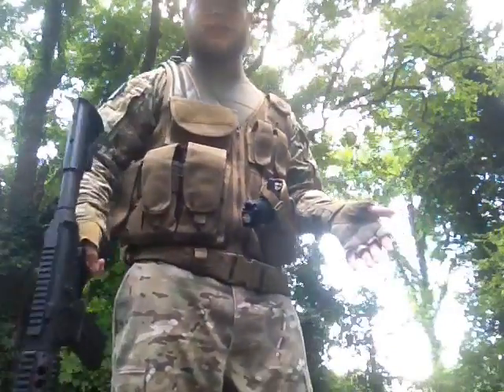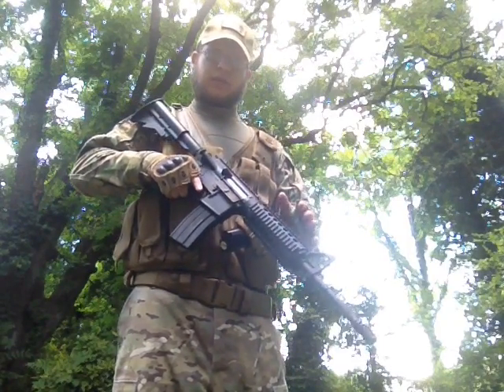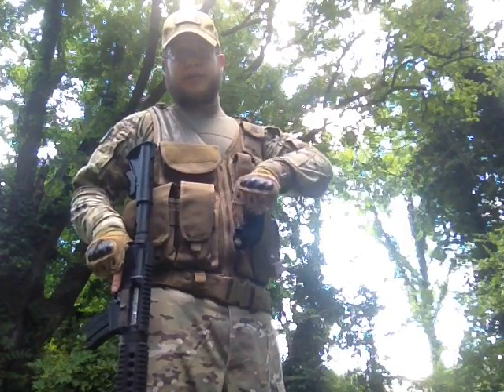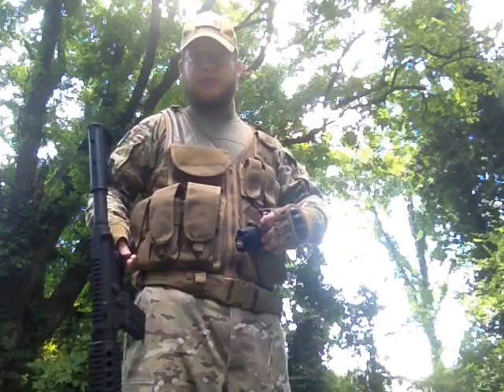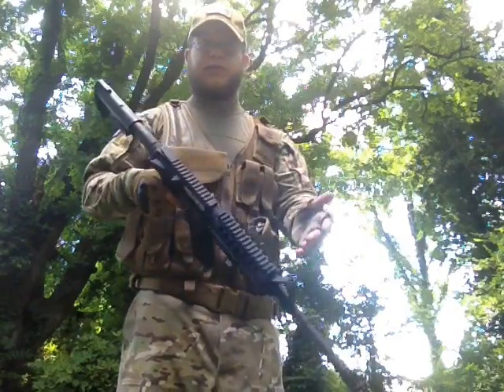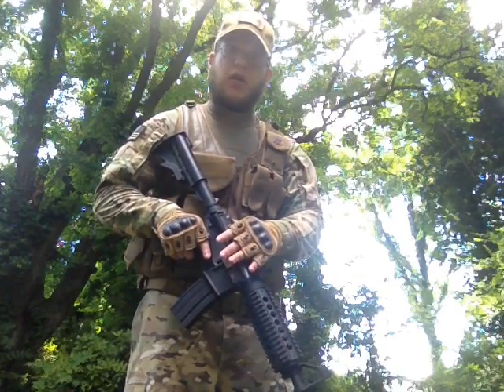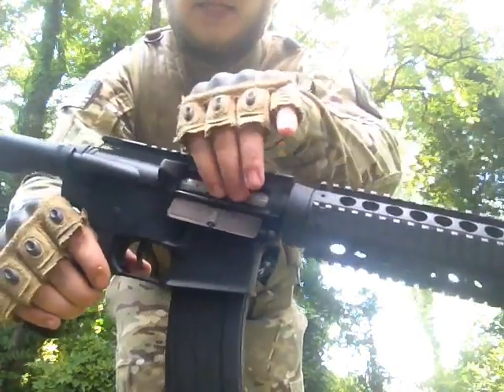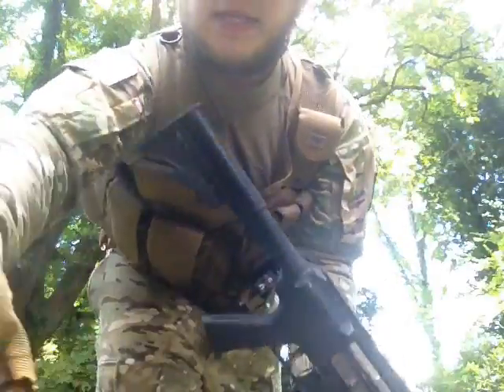Disclaimer for basic gun safety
Had to do so nobody freaks out about gun safety